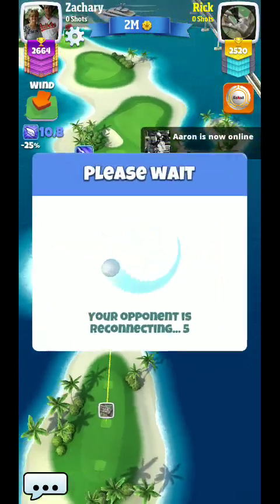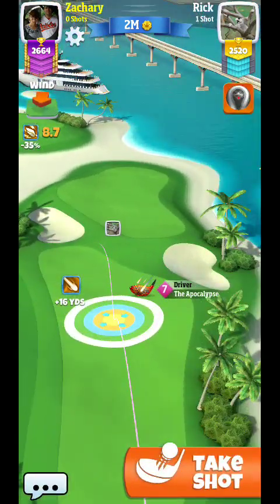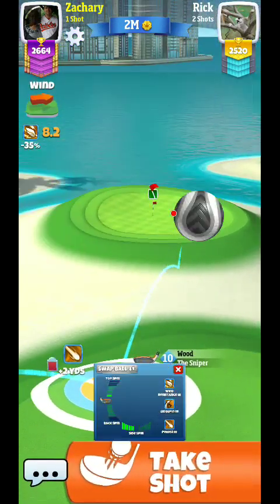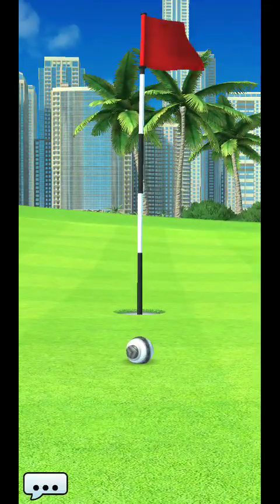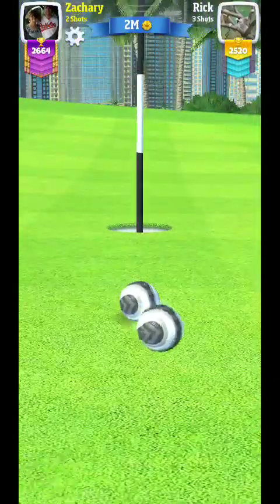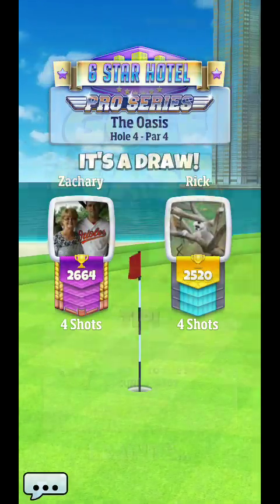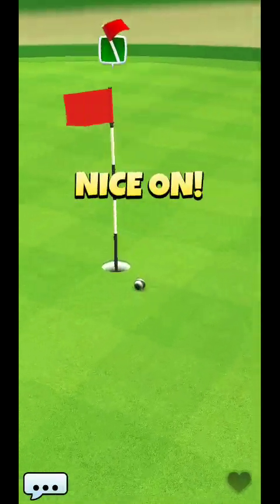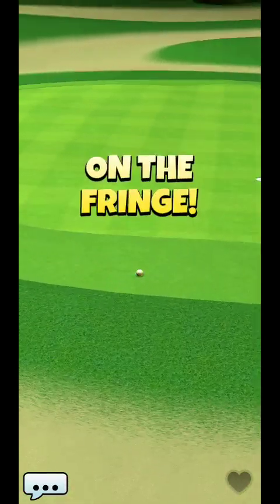Golf Clash Tour 9 Oasis Hole 4 Par 4 redesign strong head wind with milano headwind shootout